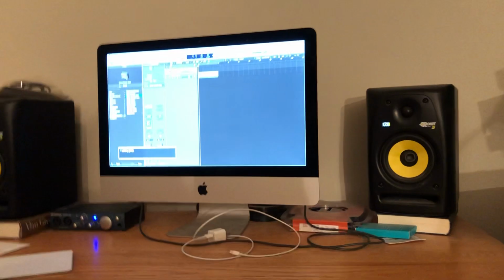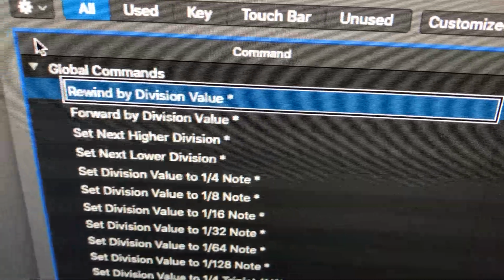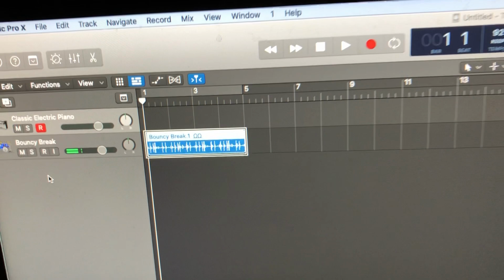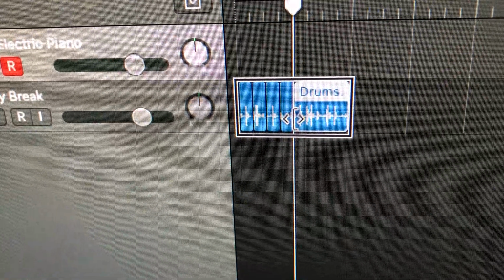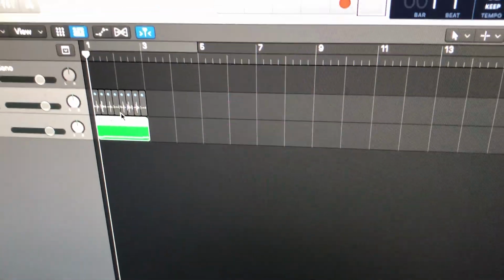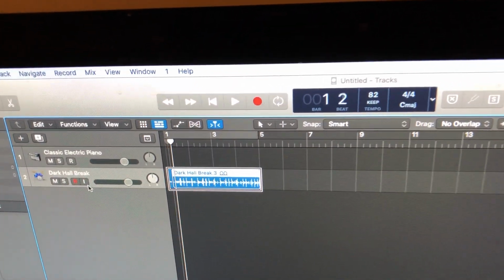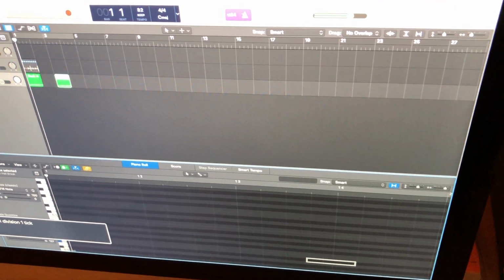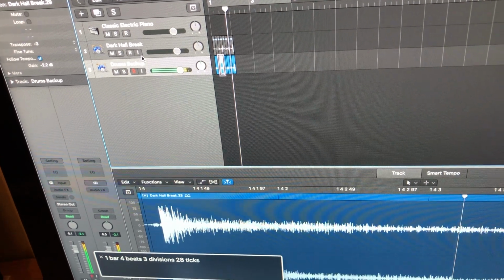Editing samples in Logic.